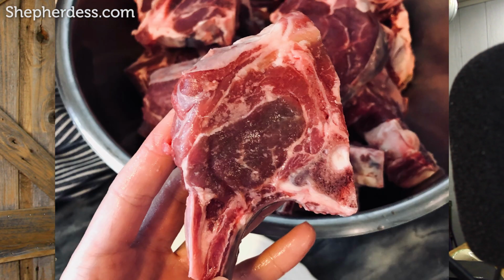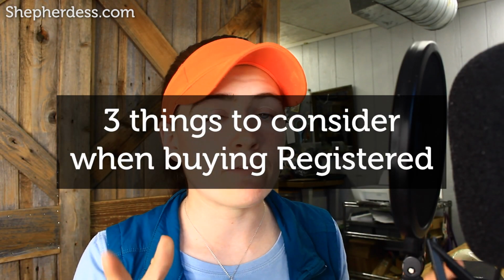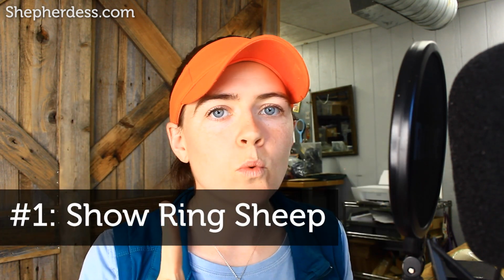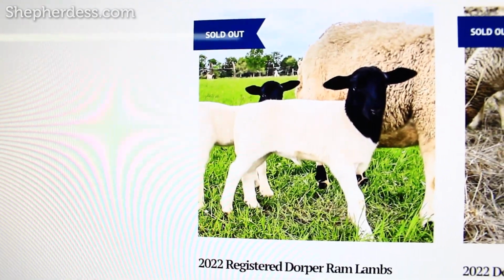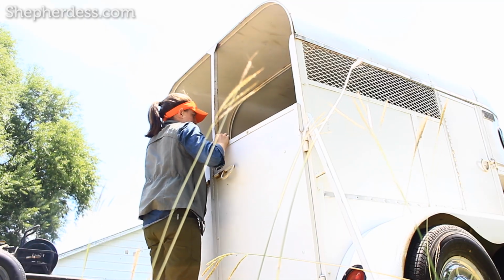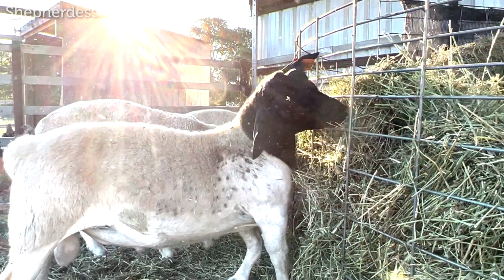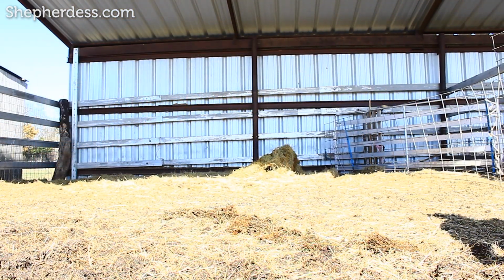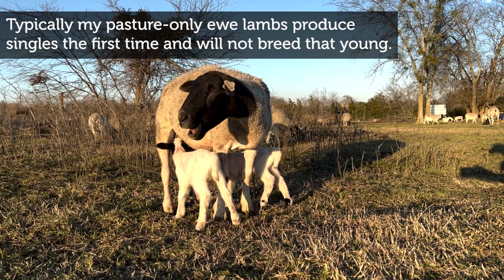ARE REGISTERED SHEEP WORTH IT? // Sheep Farming for Beginners Dorper in the USA Ranching for Profit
In this video:

I am going to give you the answer I received when I asked "Should I buy a registered animal?"  3 years ago.

I am going to tell you why I do not recommend beginners starting a flock with registered sheep.

I am going to add a pragmatic angle to the discussion by explaining why I do have registered animals in my flock.

the Shepherdess

In this video:
Sheep Farming in the USA
Micro Ranching for profit
Small Scale
Dorpers
American Agriculture

About this Channel: This channel chronicles my journey as a sheep farmer from the very beginning. My primary occupation is in business management. In 2020, I discovered the principles of regenerative agriculture and embarked on a journey with the end goal of building a profitable small farm on 23 acres by 2027. Thank you for joining the journey!